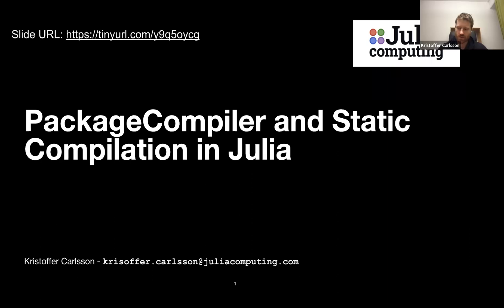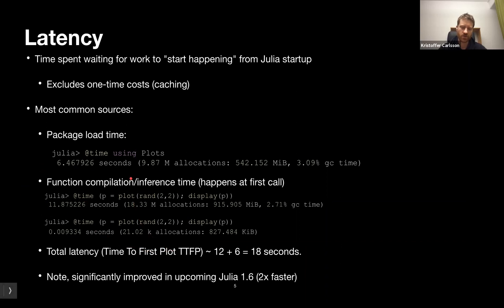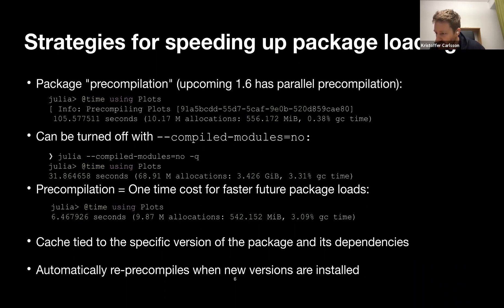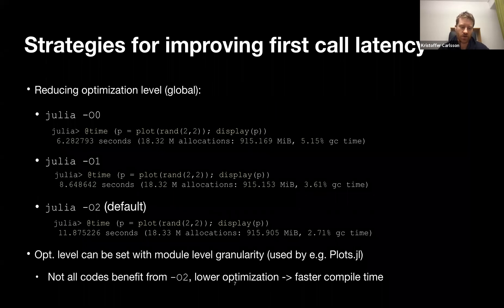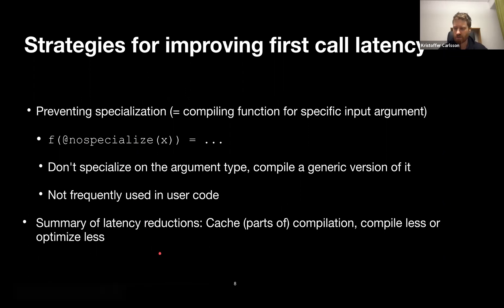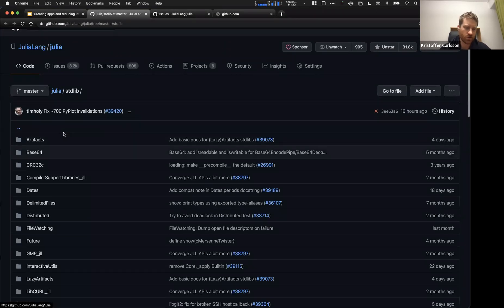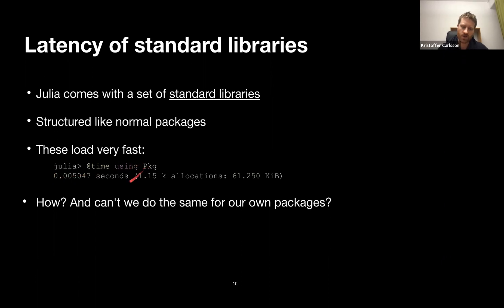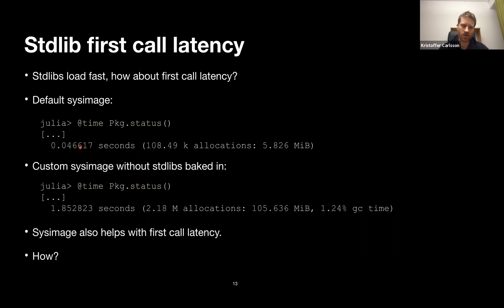PackageCompiler and Static Compilation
This Webinar provides a background on how one can use PackageCompiler.jl to cache the loading and compiled code of functions in packages, effectively removing the compilation overhead. You will also learn how to create apps - executable programs that can be run on other machines without requiring Julia installation and without having to provide the source code.

The Webinar was led by Julia Computing's Kristoffer Carlsson. Kristoffer is a long-time contributor to Julia, PackageCompiler.jl, the Julia package manager and debugger.